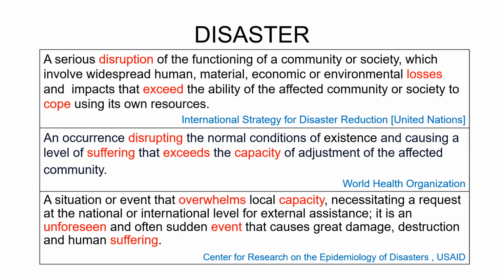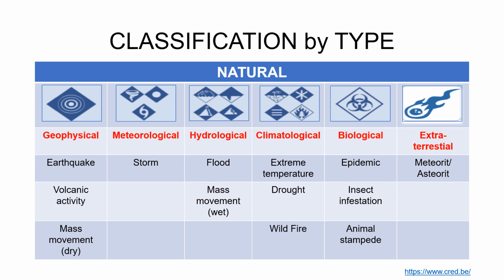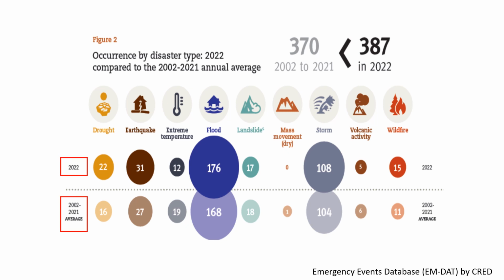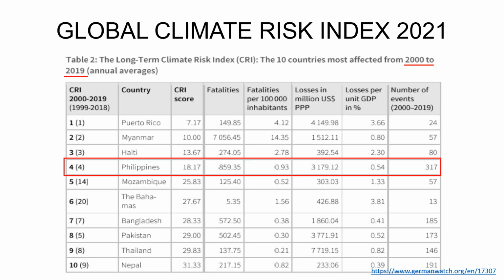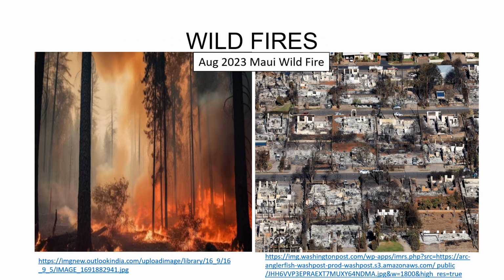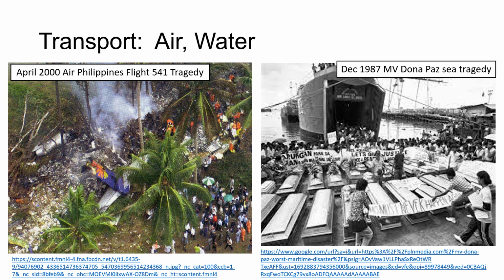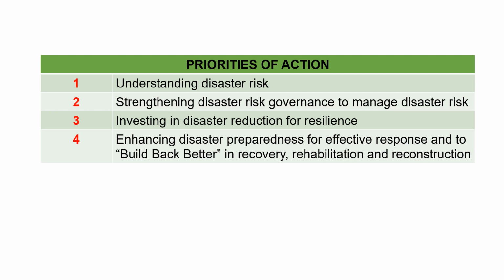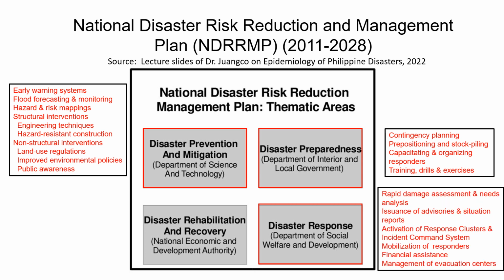EPIDEMIOLOGY OF DISASTERS